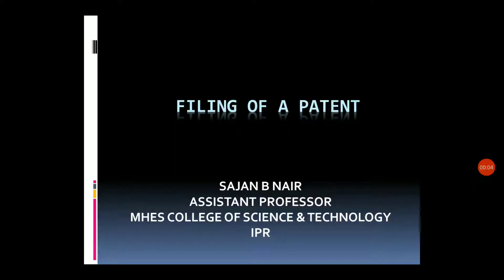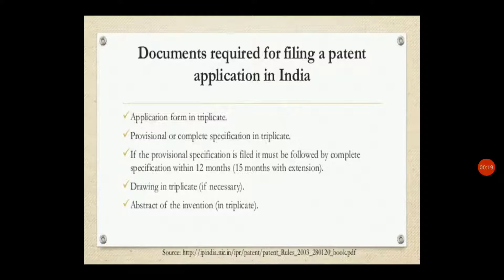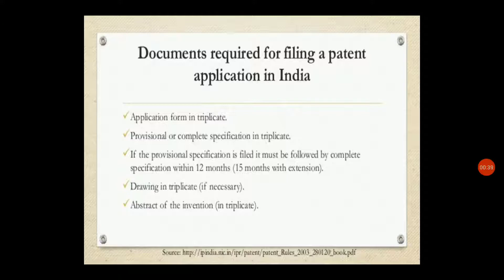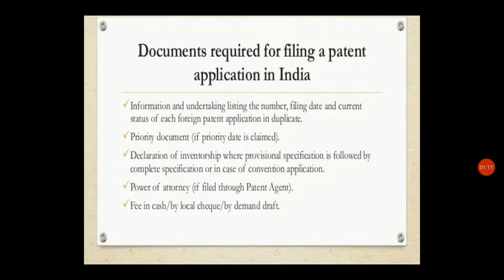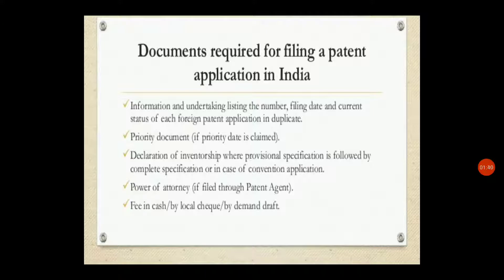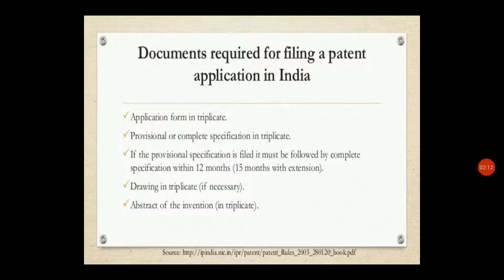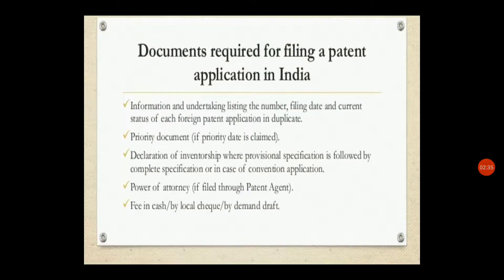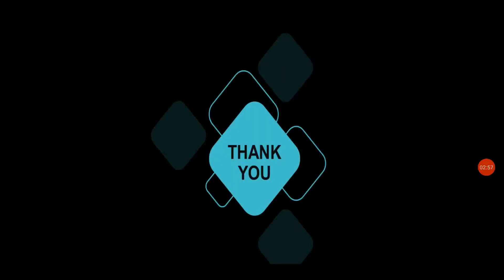3 January 2021